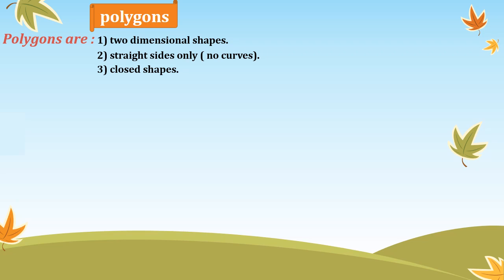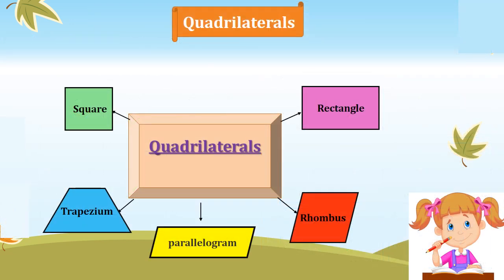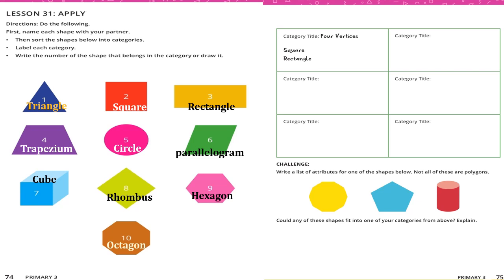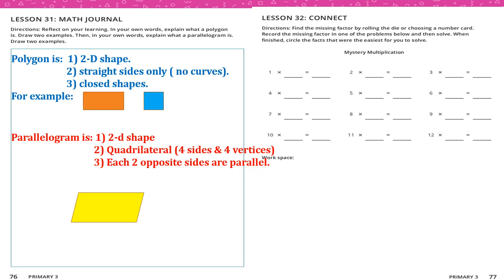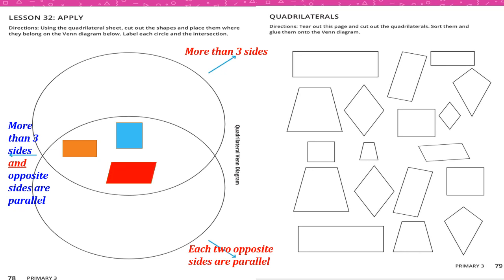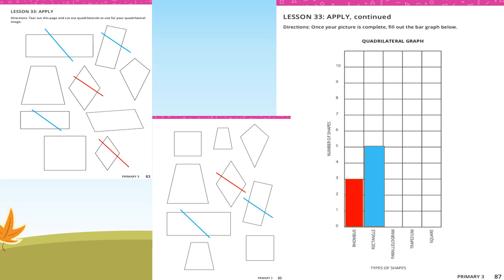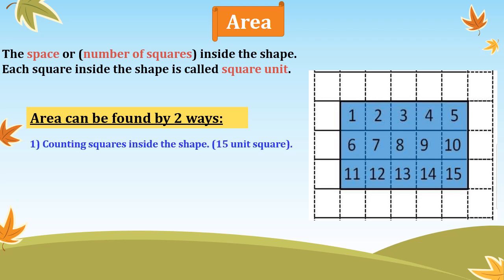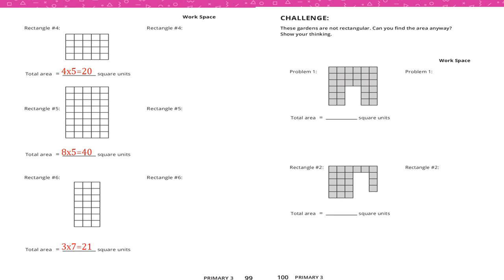grade3- 1st term - ch4 (lessons 31- 35)